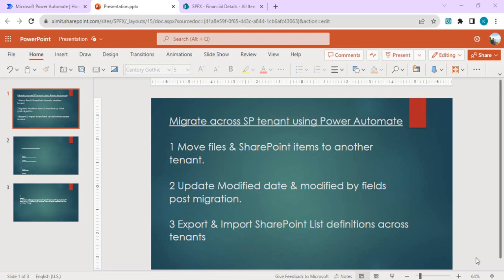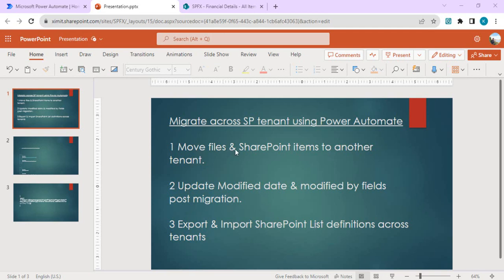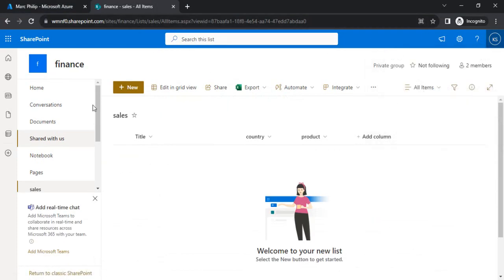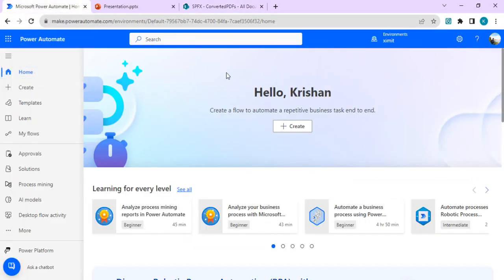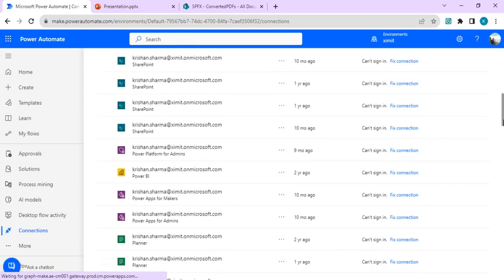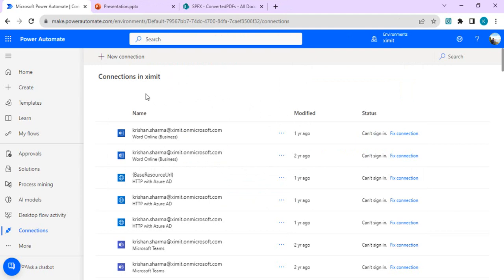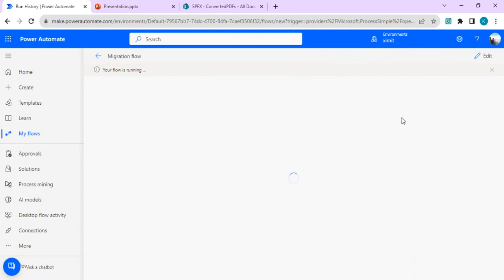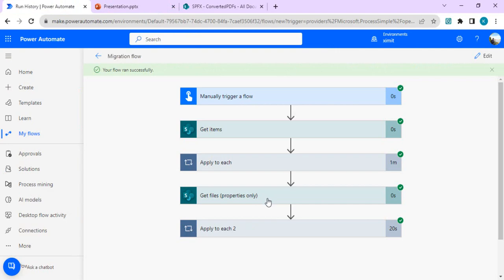PowerAutomate - Move SharePoint content across tenant sites - Part1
This video explains how power users can move the SharePoint List Items and files using Power automate across tenant Sites.
This is Part 1 of series where we are creating connectors to move the content.
Part 2 will explain how to update modified by & modified date timestamp on migrated content.
Part 3 will explain how to export and import SharePoint List definitions with many columns using Power Automate/MS flow.